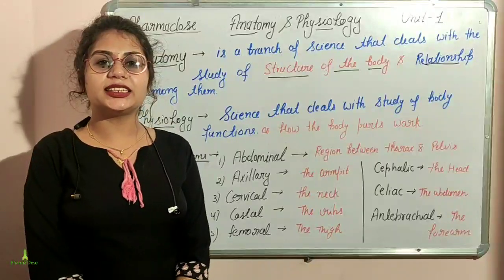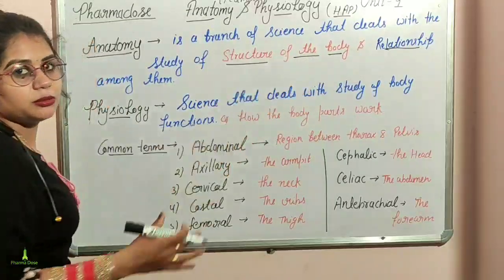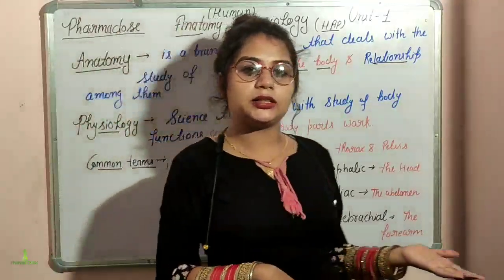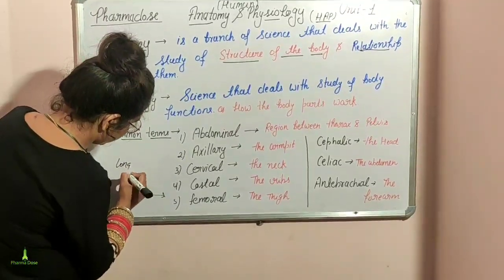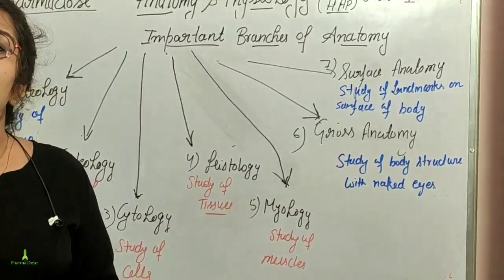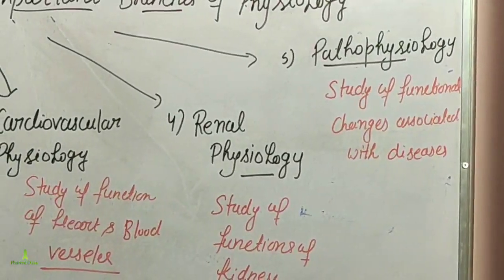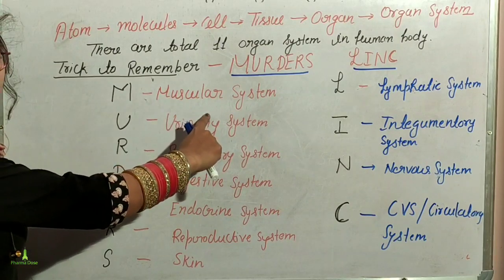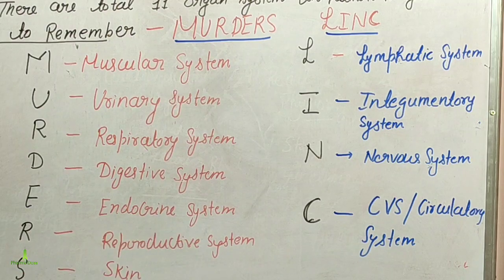Basic Introduction to Human Anatomy and Physiology | Lecture 1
Pharmacy Lectures by Poonam Jaist Assistant Professor of Pharmacology. In this lecture video we are discussing about general terms that is used in Hap subject this for B. Pharmacy 1st sem and diploma 2nd yr students...